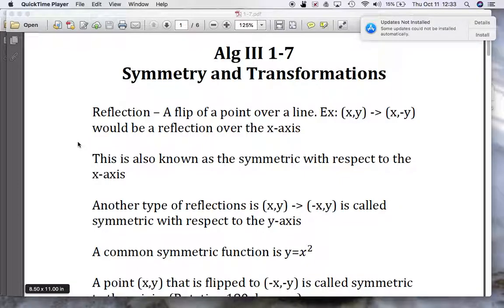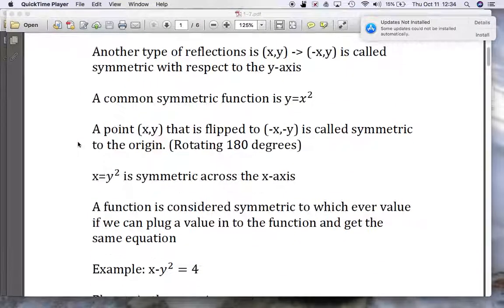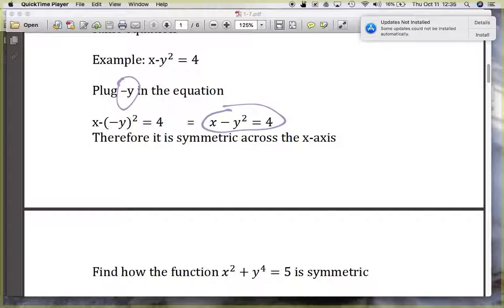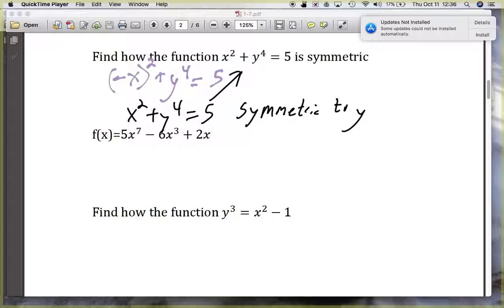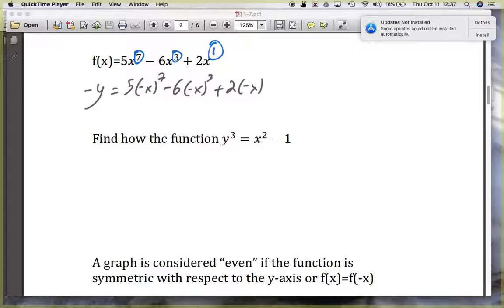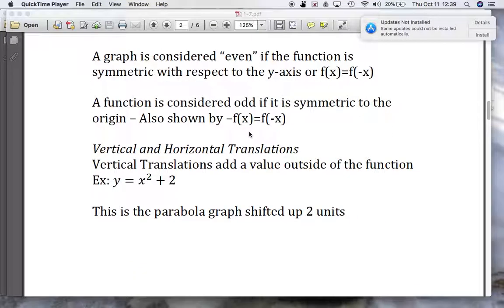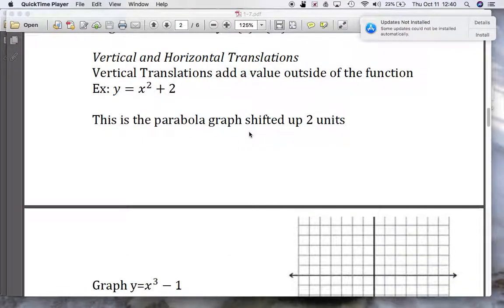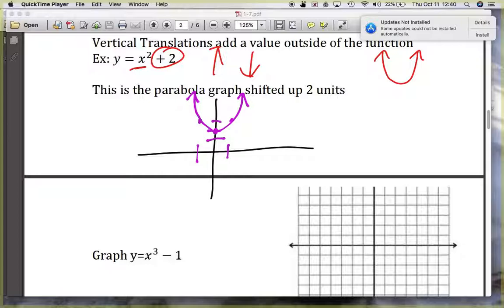1 7a Vertical and even odd fx